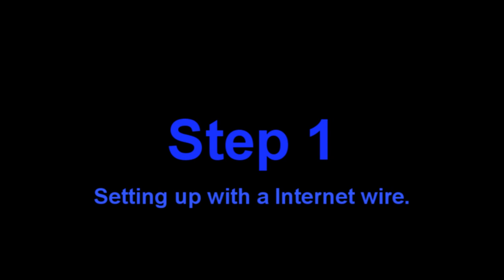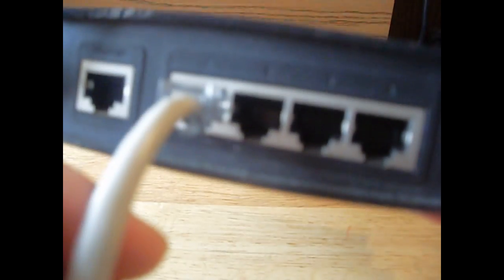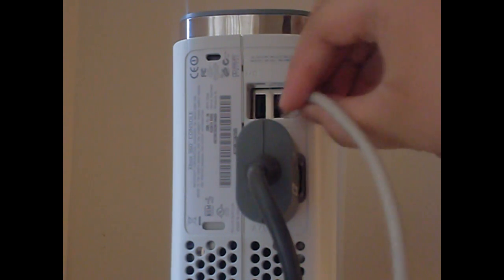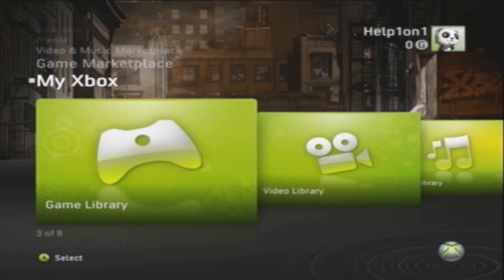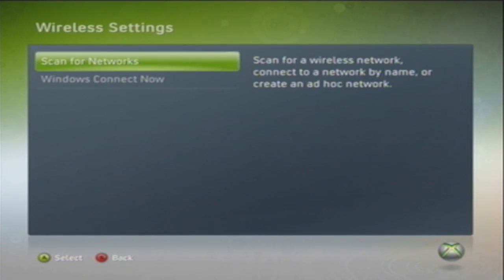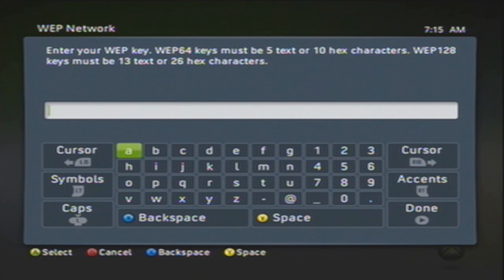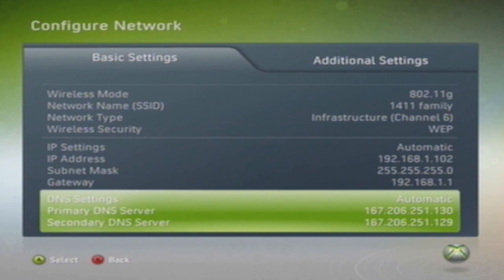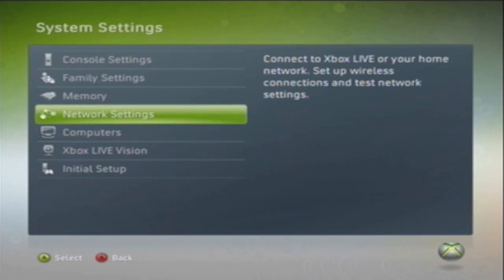How to Setup XBOX 360 Wireless Adapter [XBOX 360 V1]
In this video I will be showing you how to setup XBOX 360 Wireless Adapter. This is a older video.

Ethernet Network Cable

Xbox 360 Wireless Network Adapter

Xbox 360 Wireless Network Adapter BLACK